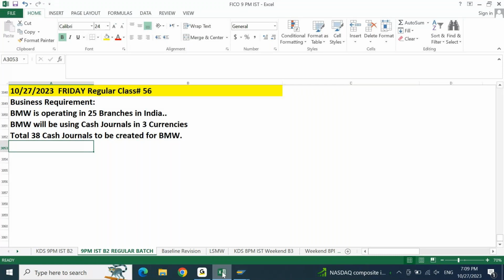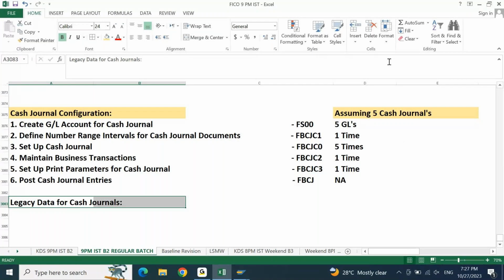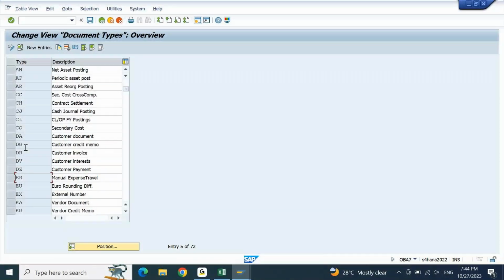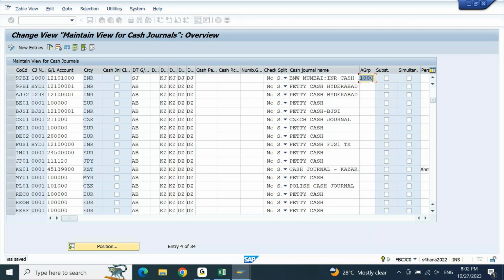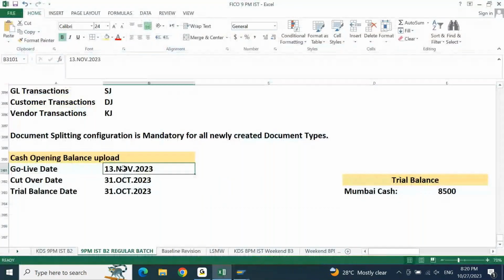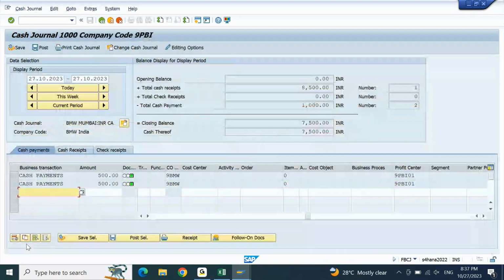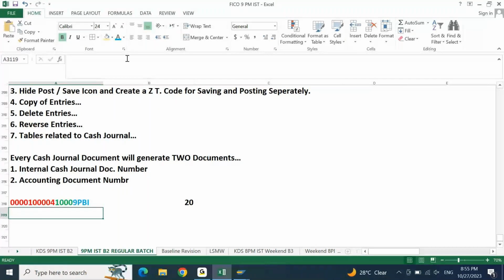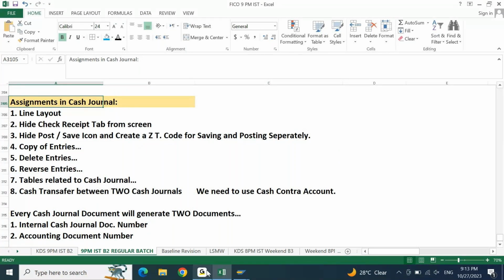S4HANA SAP FICO BATCH- 02: Regular Class 56- Cash Journal Configuration || Data Migration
S4HANA SAP FICO BATCH- 02: Regular Class 56- Cash Journal - 2

Cash Journal - Configuration || Data Migration